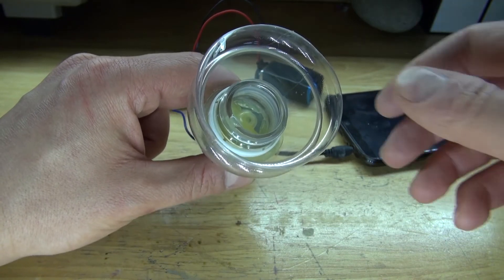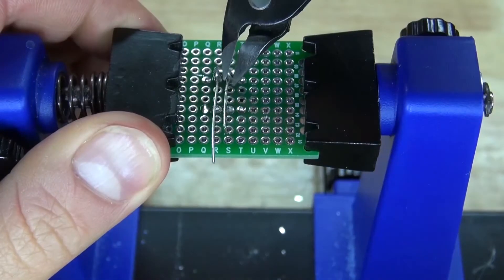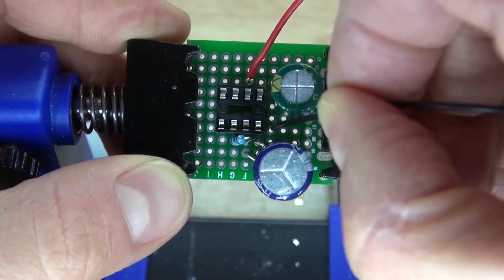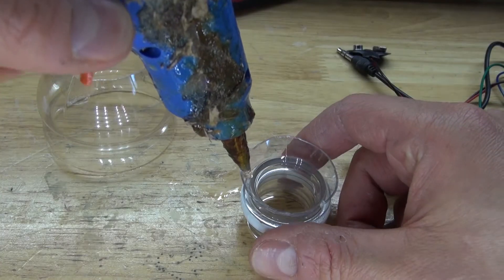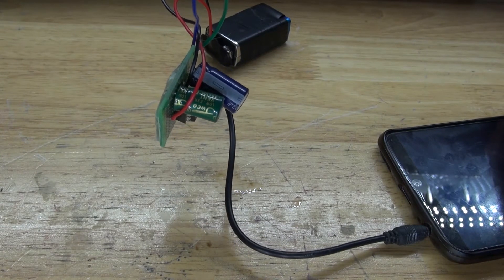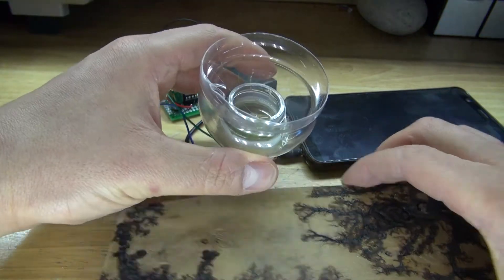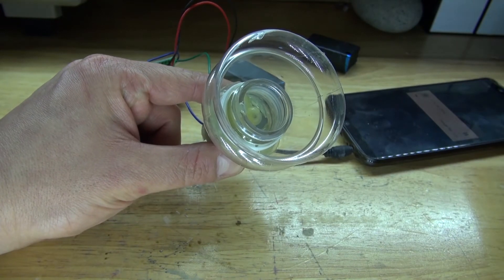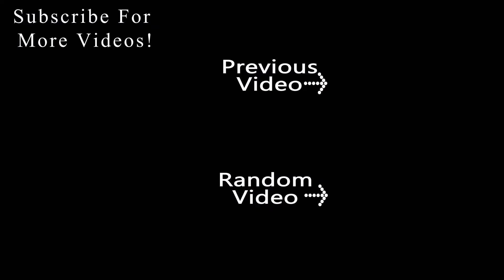Music From A DC Motor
A very interesting device that can almost work as a speaker.

The items you are going to need:

220 ohm resistor
22µf electrolytic capacitor
1000µf electrolytic capacitor
8 pin IC socket holder
Perfboard
LM386 audio amplifier
DC motor
And a plastic bottle